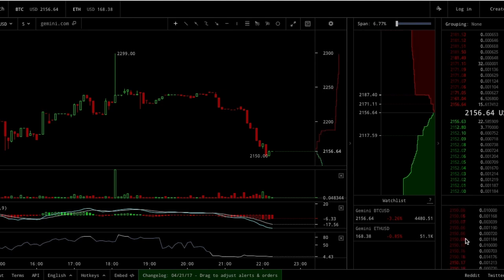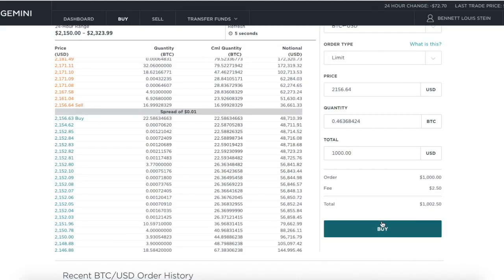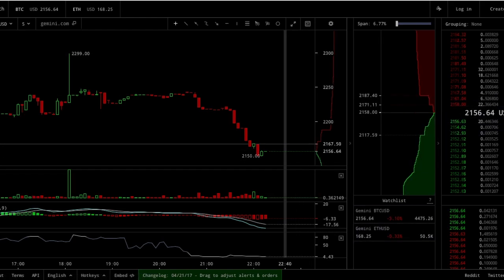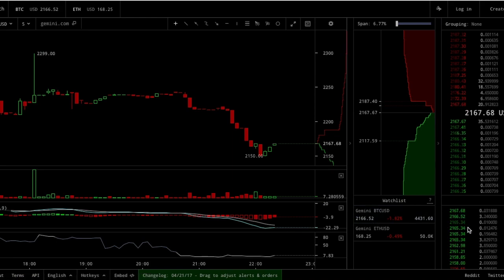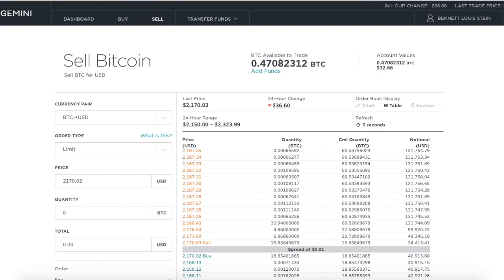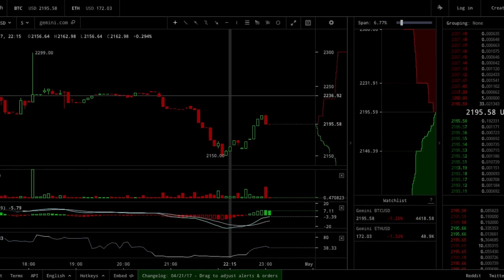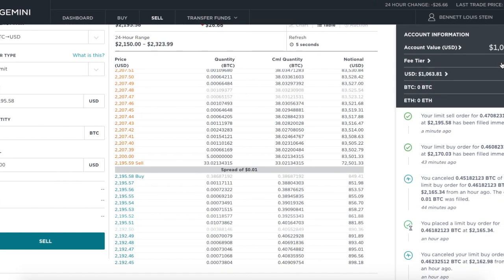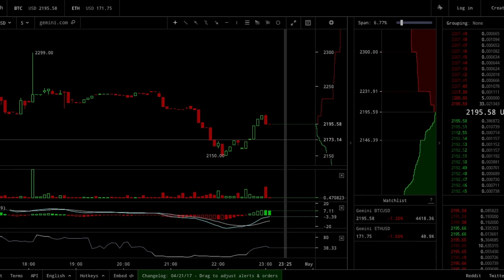Crypto $1000 Trading Challenge Part 4